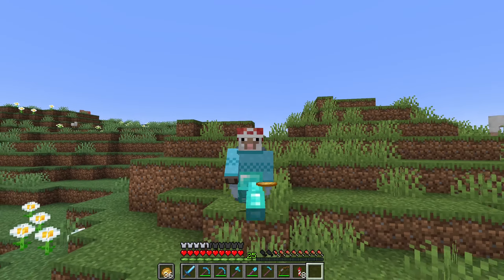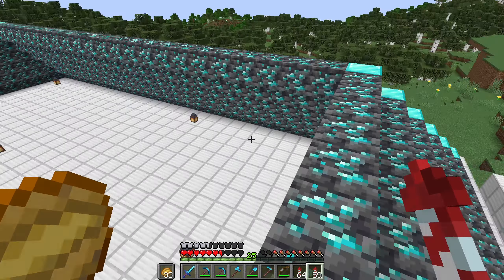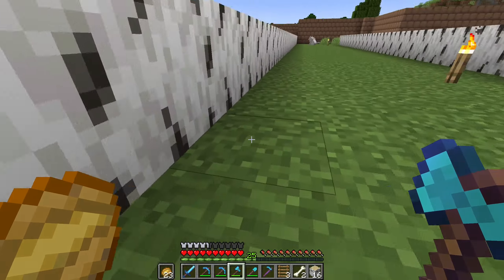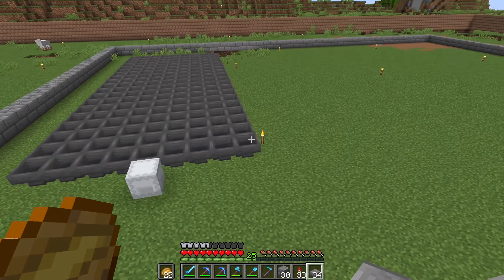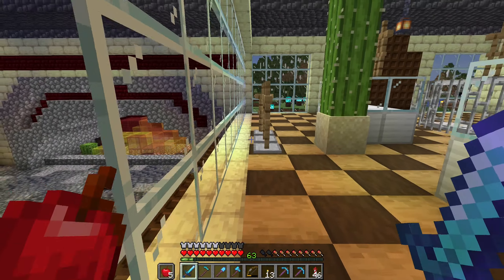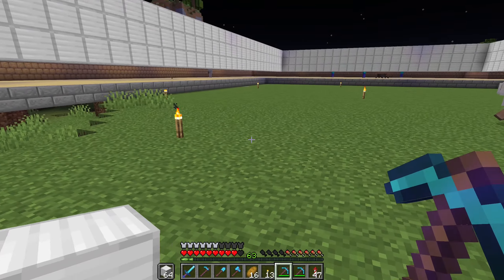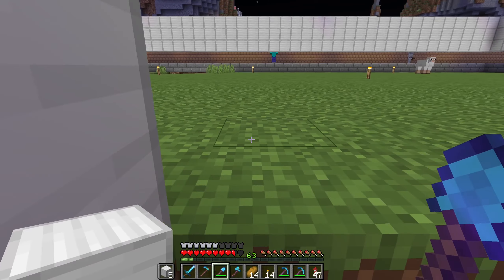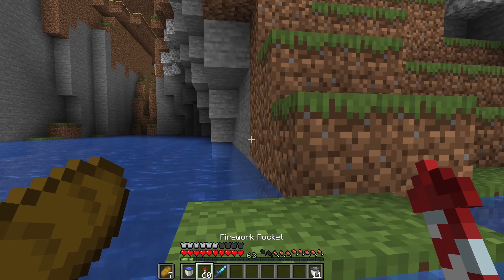THE INDUSTRIAL PIT - Echocraft 5: Episode 14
Today on Echocraft we're continuing work on the dirt factory installing THE PIT.

Echocraft is a Hermitcraft style SMP. Check out the other Echoes down below!

The Echoes! -

Echocraft logo by Janak